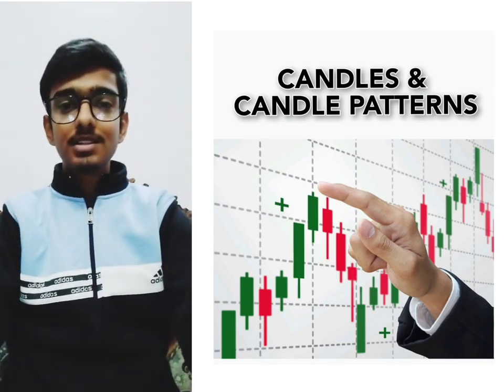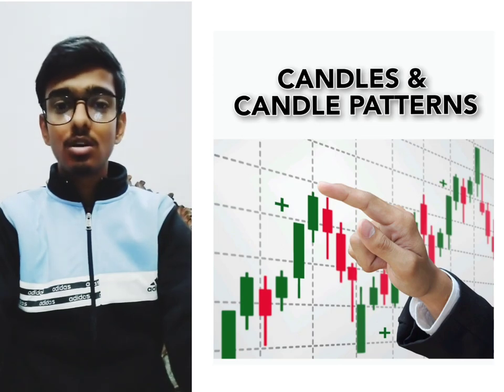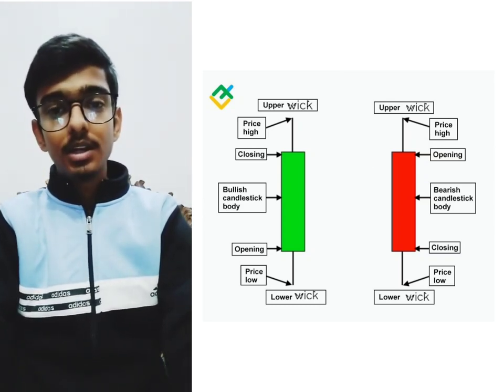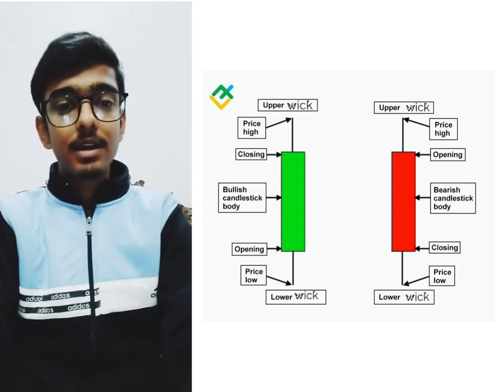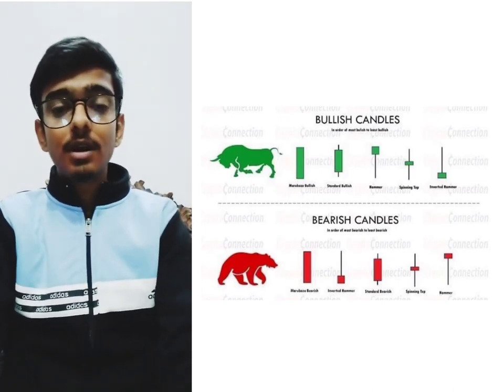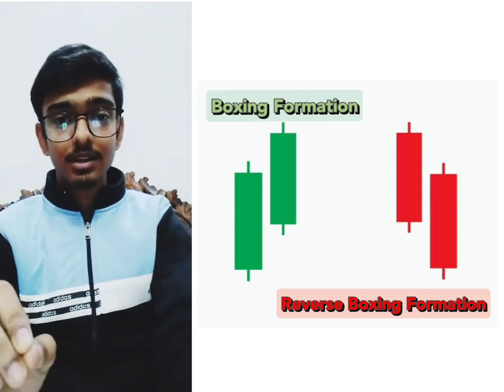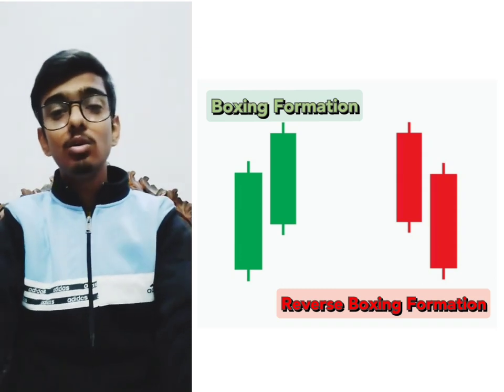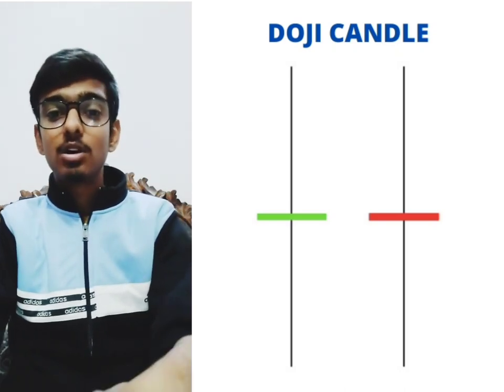CANDLES & CANDLE PATTERNS | LECTURE 3 BY @learningwithdr.tripathi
The video is posted as a task given by our teacher (Dr. Sunil Tripathi sir) teaching Financial literature.

Sorry for any wrong information as the video is prepared by a student in learning period.